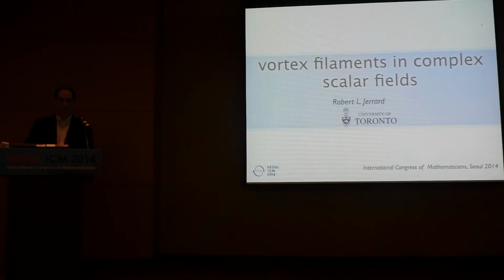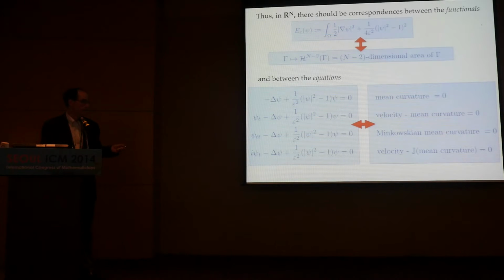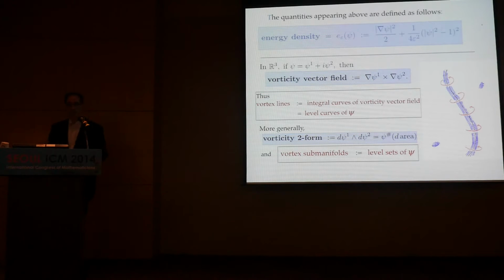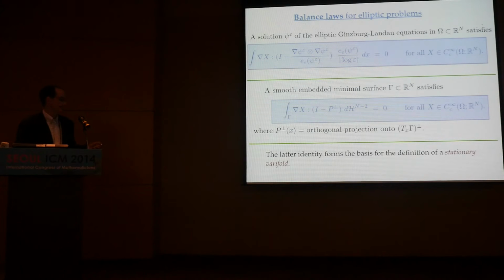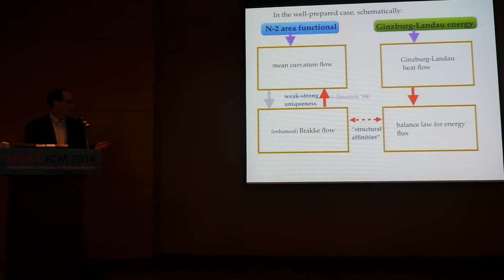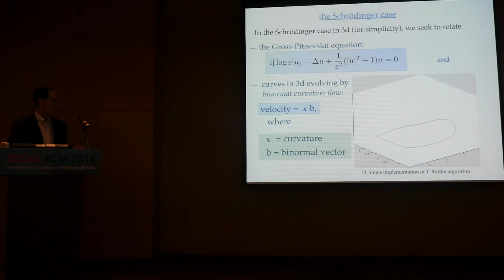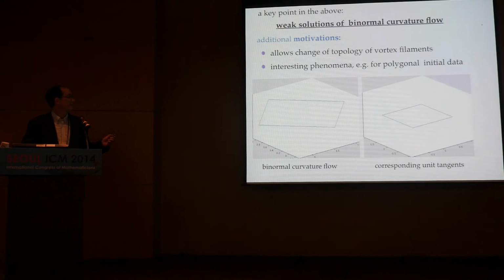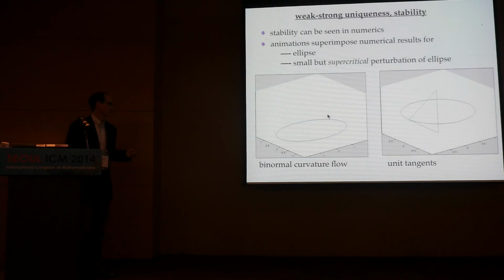ICM2014 VideoSeries IL10.4: Robert Jerrard on Aug15Fri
Invited Lecture

Speaker: Robert Jerrard

Title: Quantized vortex filaments in complex scalar fields